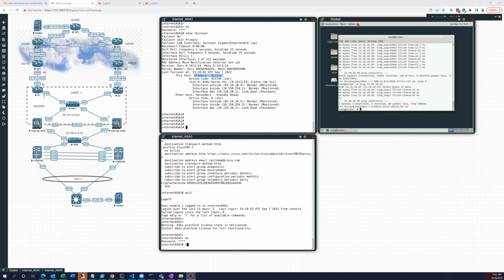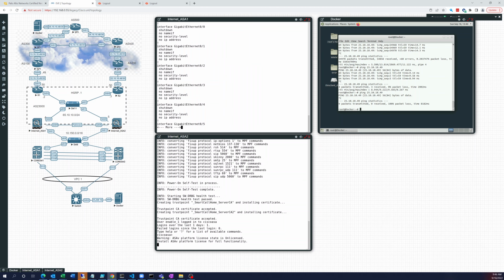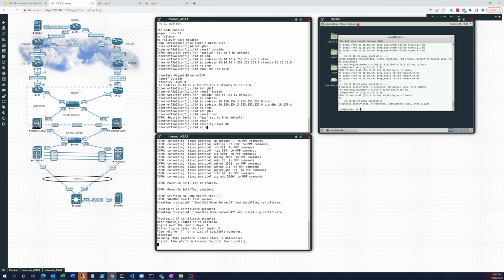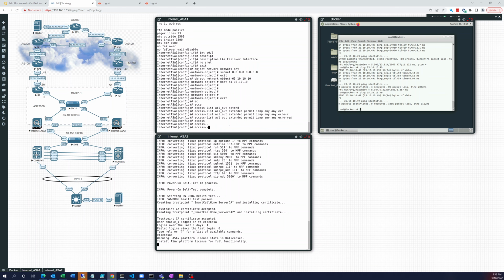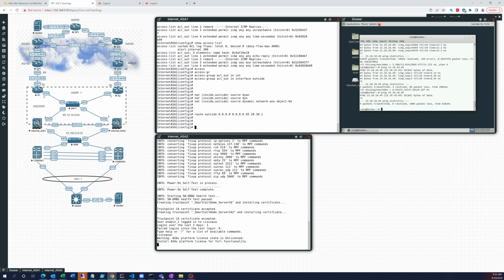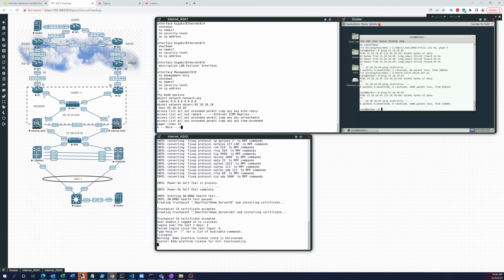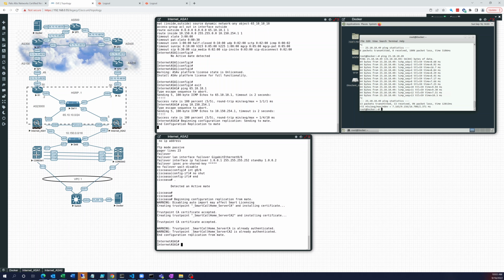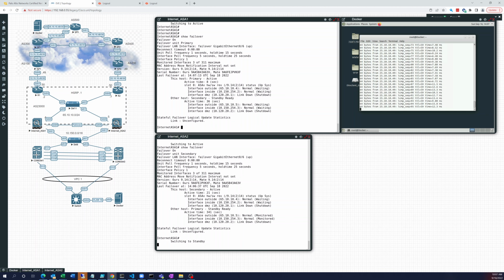Configuring Cisco ASA Active/Standby Failover in EVE-NG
Set up Cisco ASAv 9.14.2 in an active/standby pair using EVE-ng.